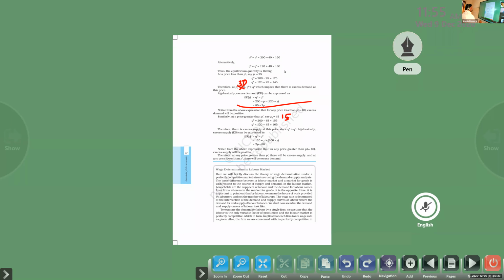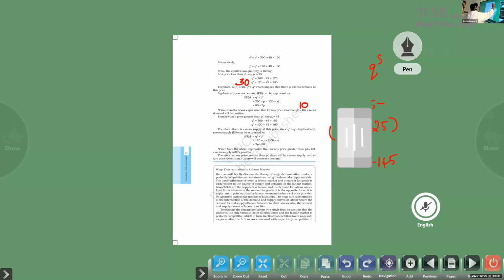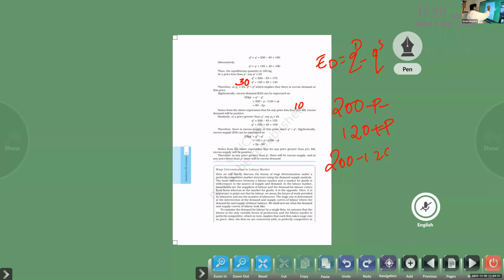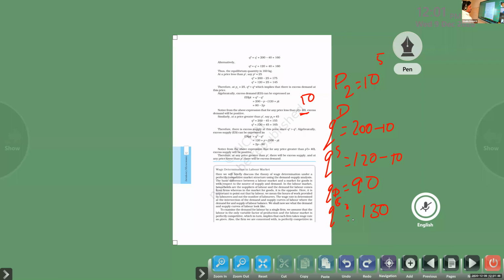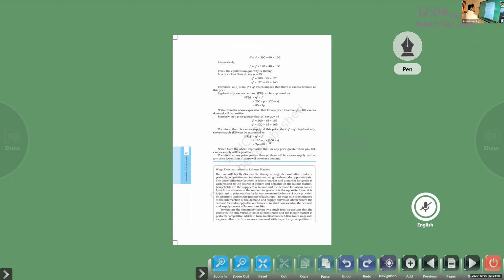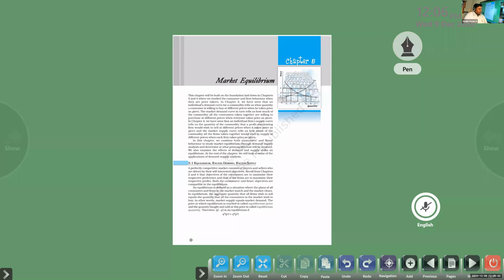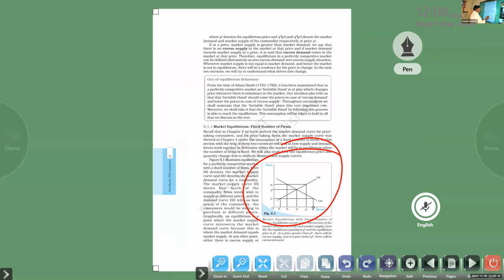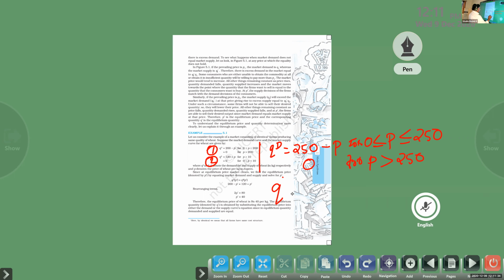Dr.Raju Davis International School | CLASS 11 ECONOMICS PART- 2 | 09-12-2020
CLASS 11 ECONOMICS PART- 2 MARKET EQUILIBRIUM